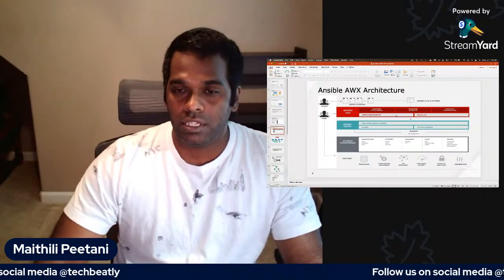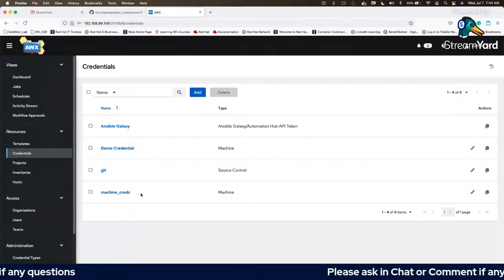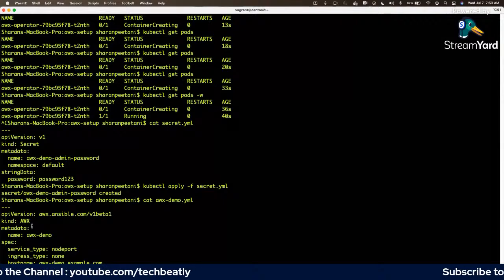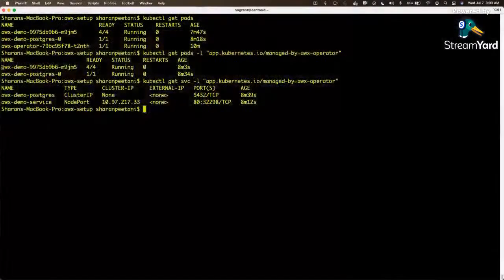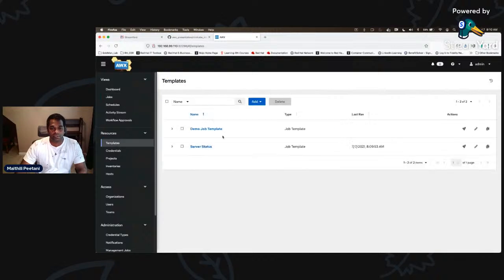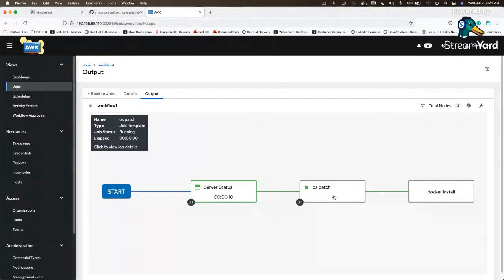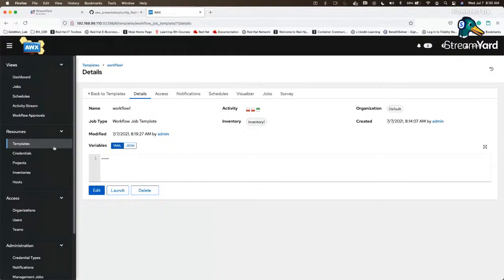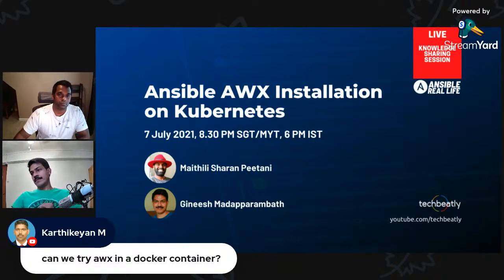How to Install Ansible AWX on Kubernetes (Upstream for Ansible Tower)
Let's learn how to Install Ansible AWX on Kubernetes.

The Ansible AWX Project is the fast-moving upstream project from which Red Hat Ansible Tower is derived.